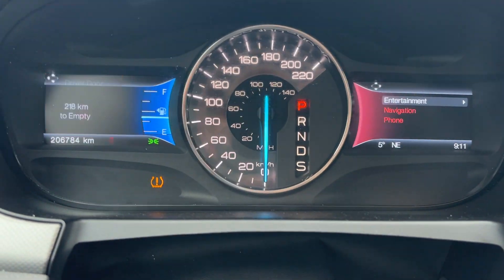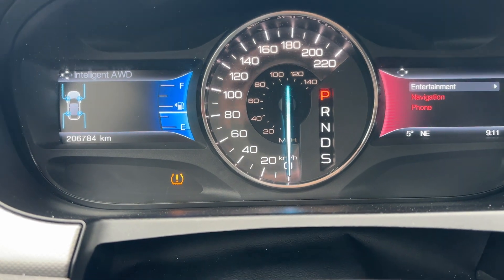2014 Ford Edge SEL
Welcome to our YouTube video walkthrough of the 2014 Ford Edge SEL! In this video, we'll take you on a detailed tour of this versatile SUV, showcasing its impressive features and performance.

Under the hood, the Edge SEL is powered by a robust 3.5-liter V6 engine, providing a smooth and responsive driving experience whether you're cruising through city streets or hitting the highway for a road trip.

Equipped with all-wheel drive (AWD), this Edge offers enhanced traction and stability, perfect for handling various road conditions with confidence. Plus, it comes with an extra set of rims and tires, giving you the flexibility to customize its appearance or switch to specialized tires for different driving needs.

Despite its mileage of 206,784 kilometers, this Ford Edge SEL maintains its reliability and performance, a testament to Ford's reputation for building durable vehicles. Inside, you'll find a spacious and well-appointed cabin with comfortable seating, modern technology features, and ample cargo space.

Whether you're a family looking for a practical and comfortable SUV, a commuter seeking a reliable daily driver, or an outdoor enthusiast ready for adventures, the 2014 Ford Edge SEL is sure to impress.

Join us as we explore all the highlights and benefits of this exceptional vehicle in our comprehensive video walkthrough.